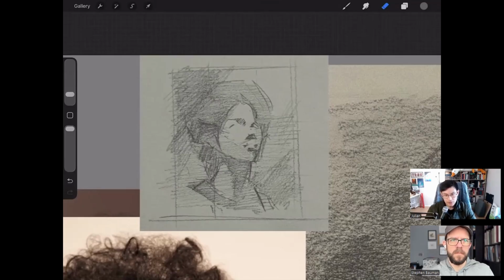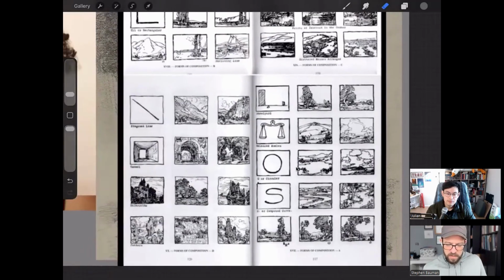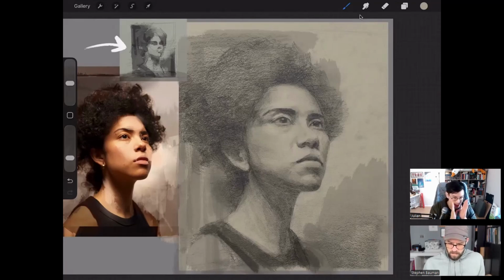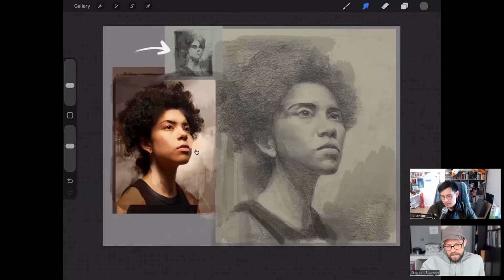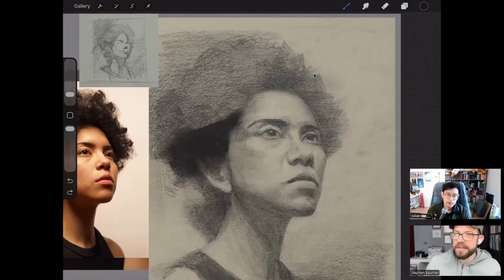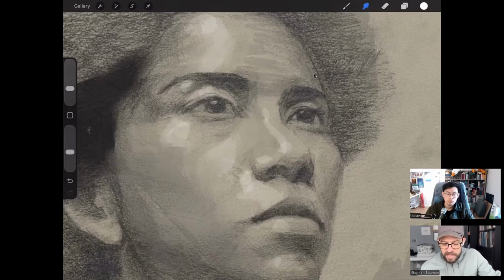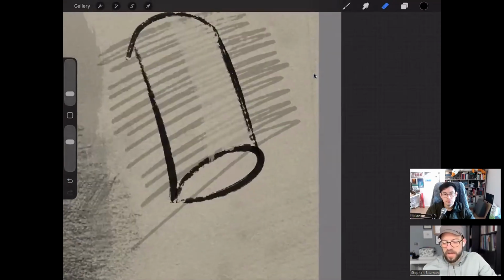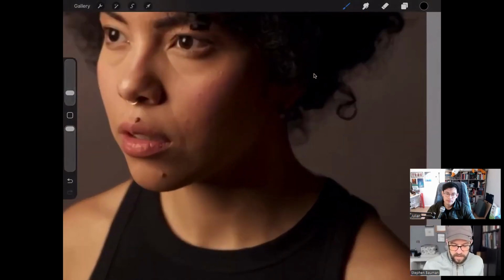Thumbnail Practice, Experimenting with Composition - January 2026 Mentorship Meeting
The conversation this month started with a discussion about compositional practice. The idea of compositional spines and how Stephen likes to experiment with them.